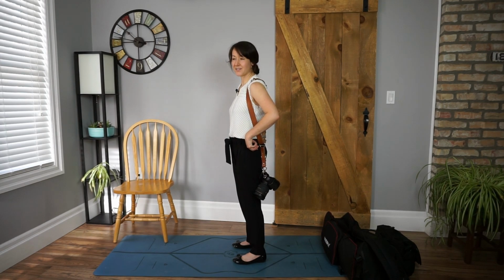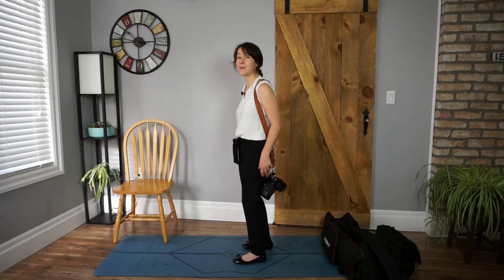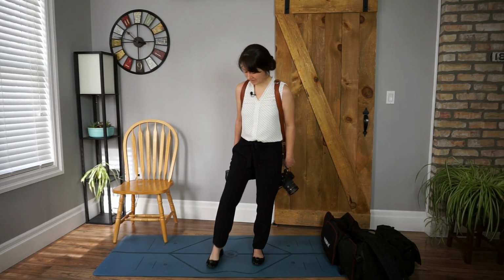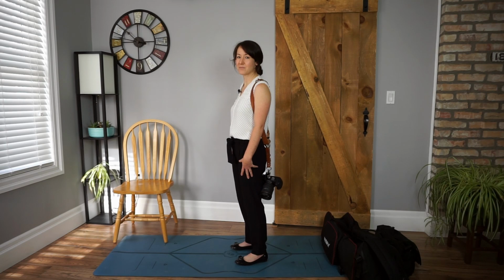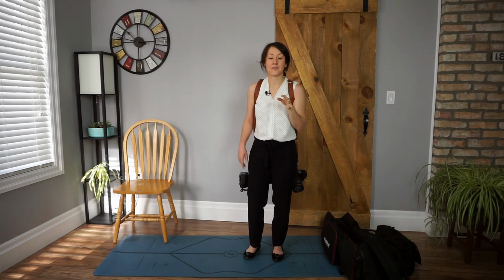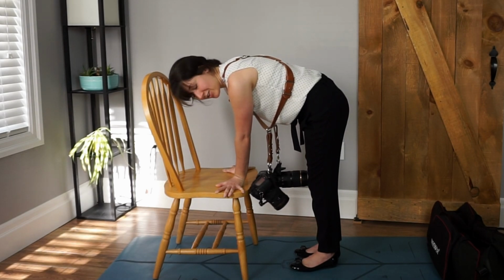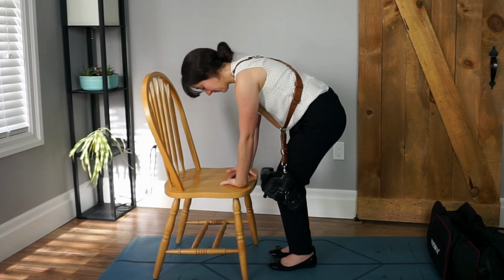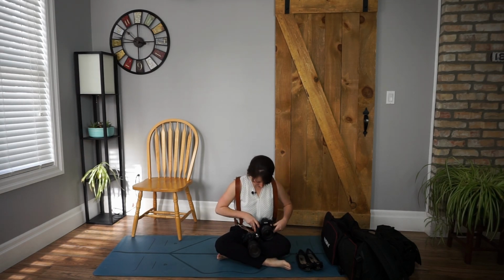Yoga for Photographers: Tips for the Shoot | Yoga Moments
It's time to tend to ourselves during a shoot! The Yoga for Photographer series continues with tips for you to feel good during a shoot! Less strain, more ease, better shots!

We explore posture, finding lift and sneaking in those moments to tend to ourselves so that we can feel good before, during and after an event. The bonus is that when it's easy and feels good for you to capture memories for people, that ease and goodness translates into your work too! Let's drop in. Shall we?

This video was a ton of fun because I got to wear and carry some of YOUR gear and man, I have a ton of respect for all the photographers out there!

This yoga video is part of a series. It was requested by Meghan of Mirror Form Photography to help wedding photographers (and all photographers) release the tension and feel strong and supported throughout their day, career and life!

Check out the other videos in the series as released this November (2019).

Yoga Moments is here to help you move and feel great about doing so. We practice to find ease over effort regardless of our current ability and condition. We tend to ourselves knowing that what we put in will grow and blossom. From my heart to yours, I wish you everything love and kindness offers. Namaste.